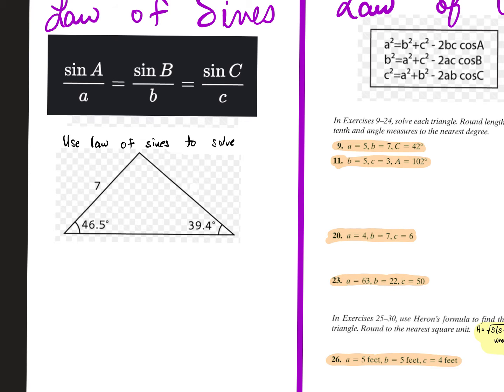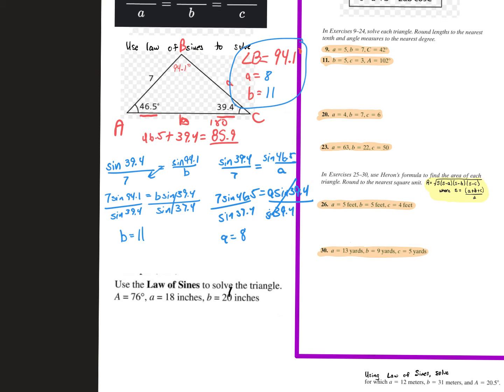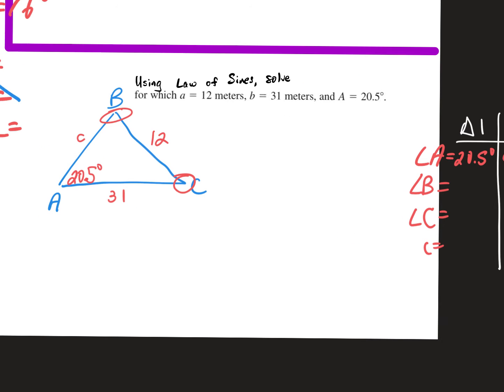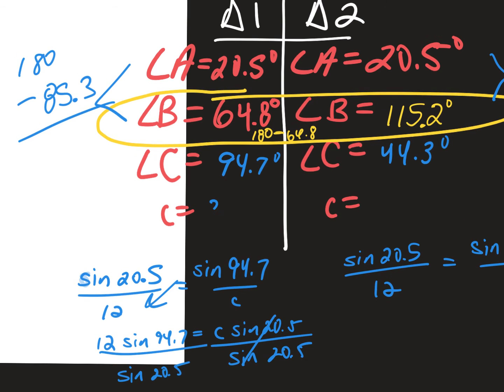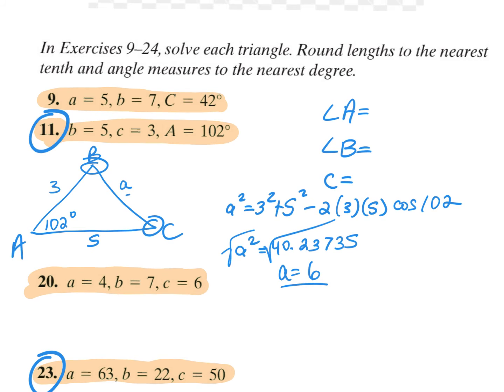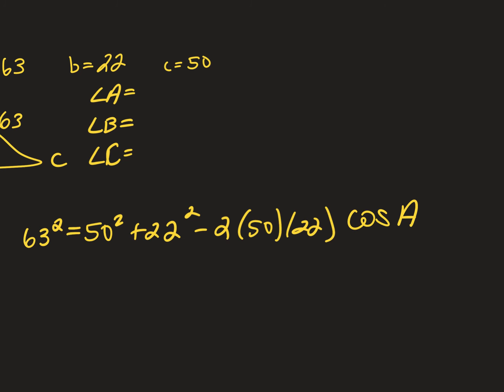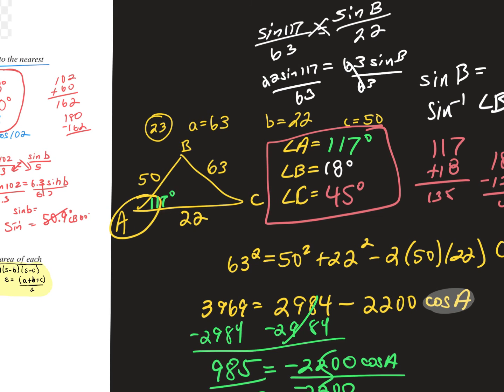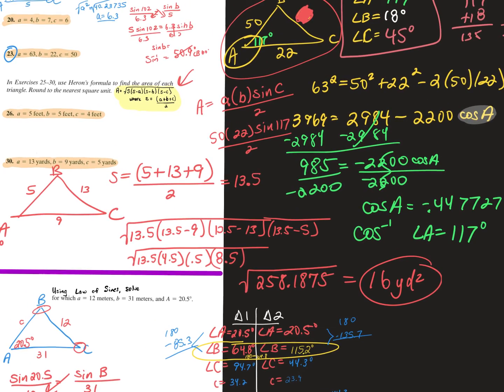03.03 CAT Law of Sines and Cosines Practice Notes.mp4